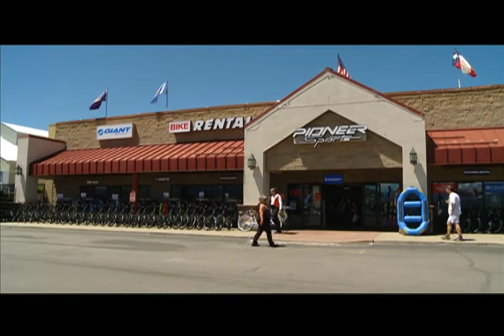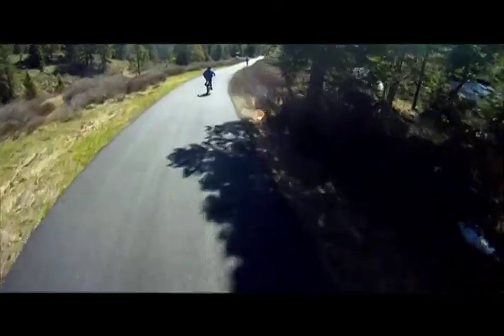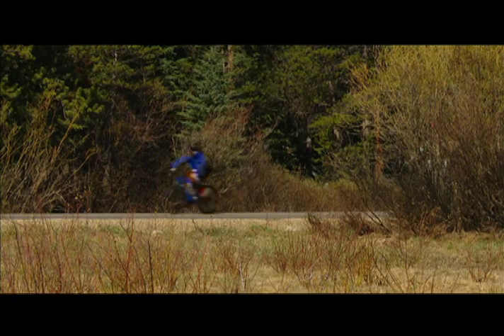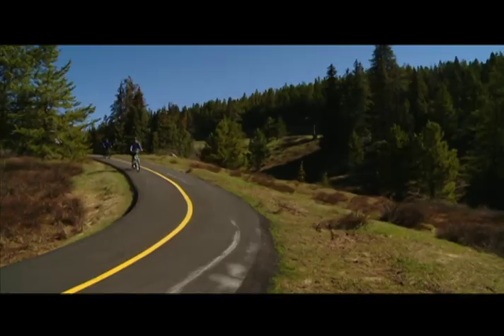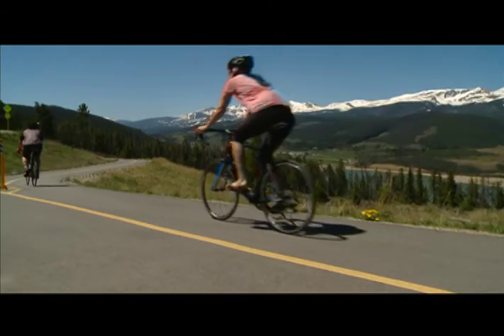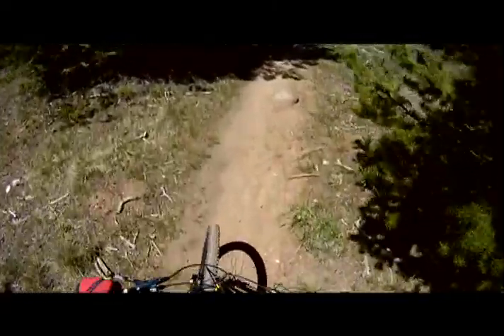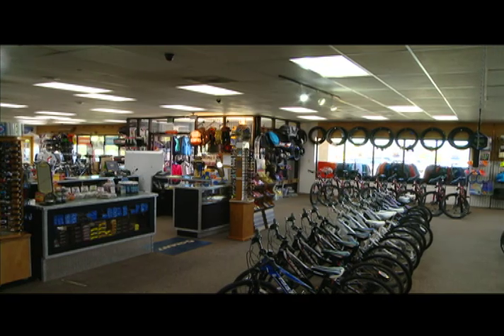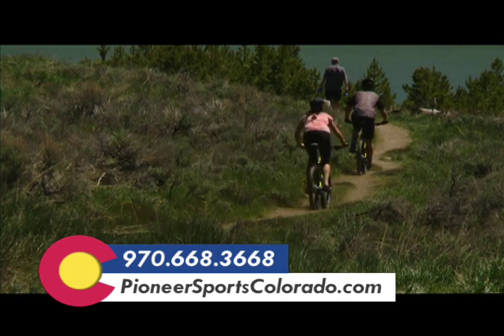AC Pioneer SPorts S14 R3